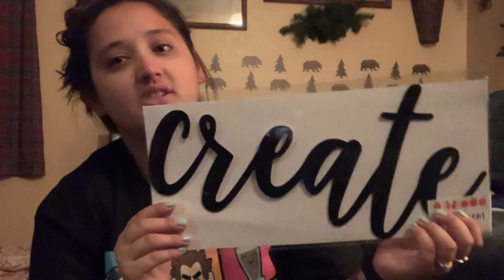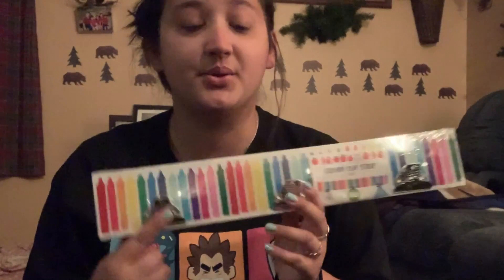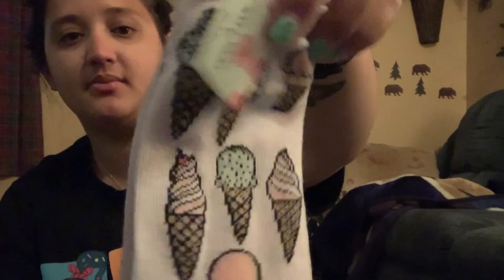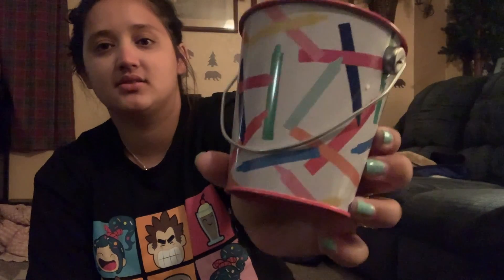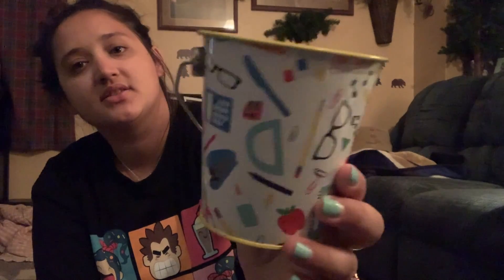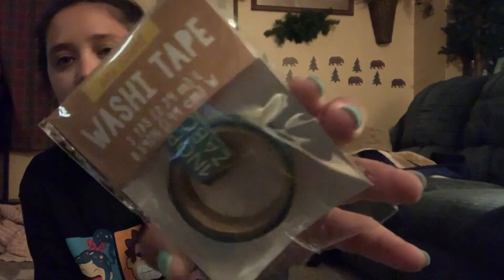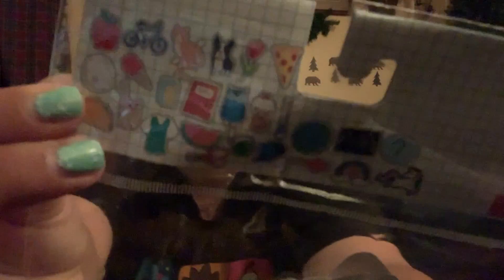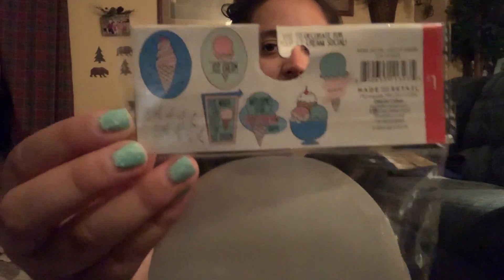TARGET $1 SPOT SCHOOL SUPPLIES HAUL//2019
I went to target the other day and saw some fun stuff in the $1 section and wanted to share it all with you!